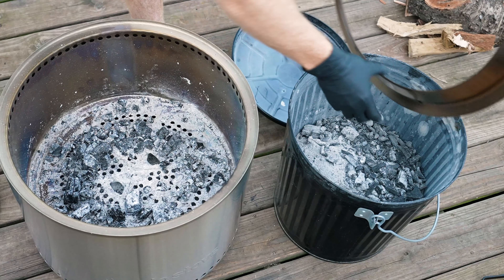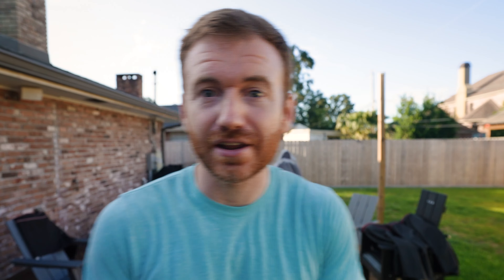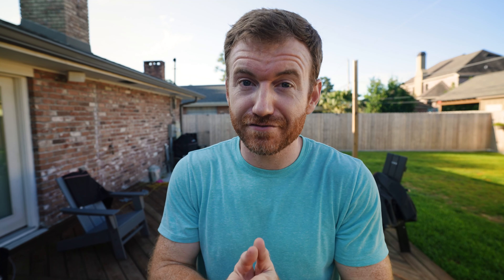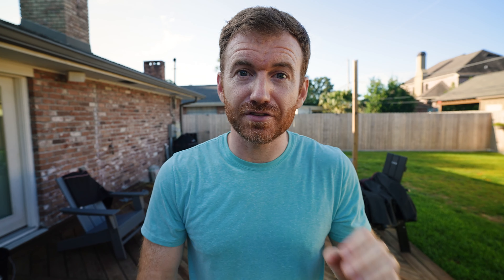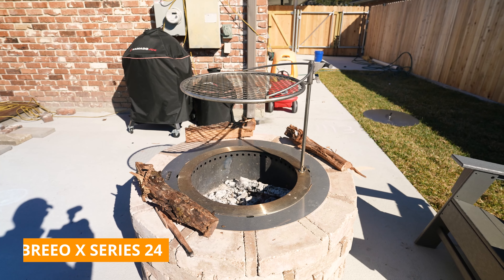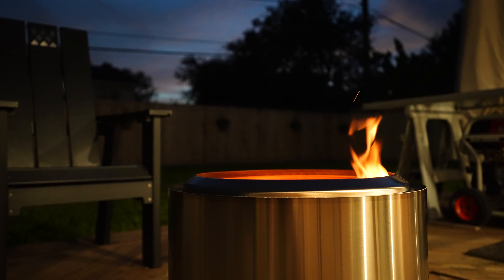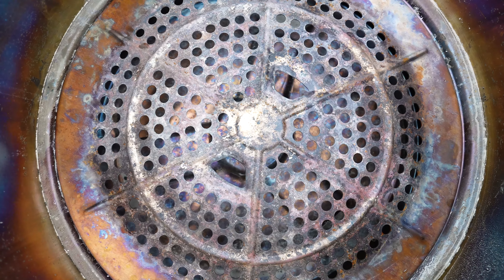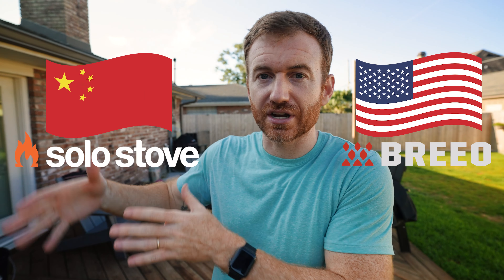Is This the Best Firepit for your Money?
In this video we're taking a look at the Solo Stove Bonfire 2.0! The major upgrade from the Solo Stove 1.0 to the Solo Stove 2.0 is the redesign of the ash removal. Now in the Solo Stove 2.0 the grate is removable and there's a pan to catch all the ash. This is a huge upgrade over the Solo Stove 1.0 which you had to dump out to empty the ash. Now ash removal is incredibly simple in the Solo Stove 2.0. We specifically looked at the Solo Stove Bonfire but the Solo Stove Ranger and the Solo Stove Yukon also received the 2.0 upgrade.